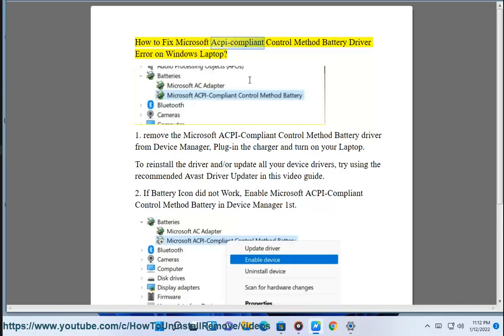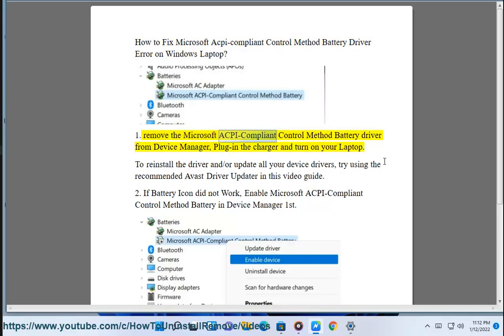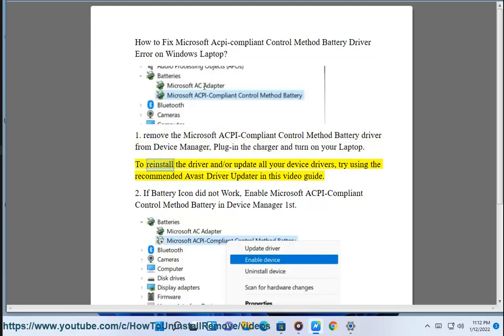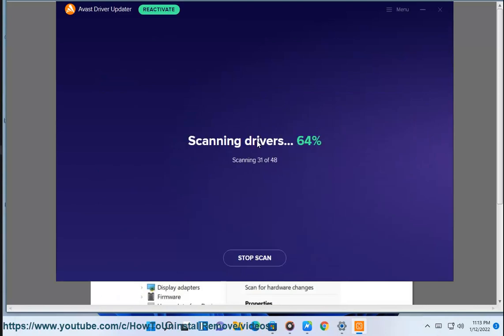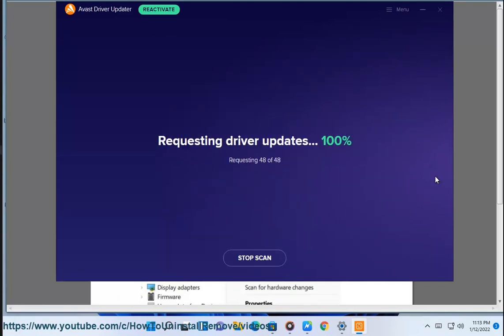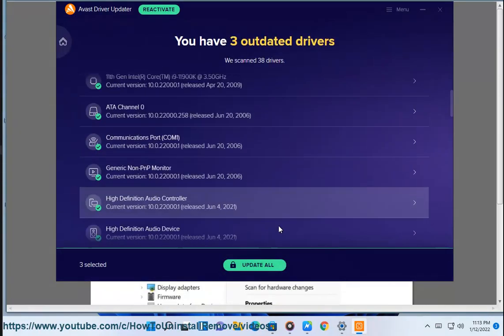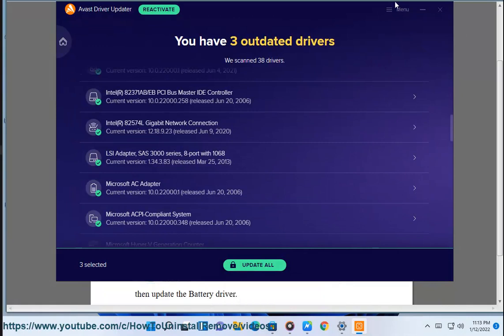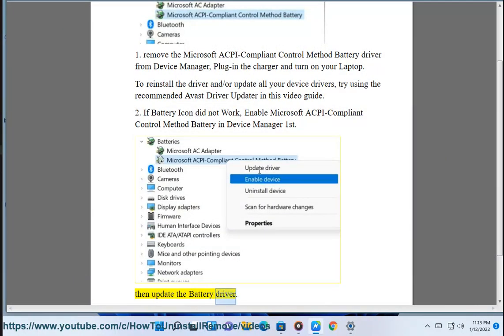Fix Microsoft ACPI-Compliant Control Method Battery Driver Error on Windows Laptop (2023 Updated)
Here's how to Fix Microsoft ACPI-Compliant Control Method Battery Driver Error on Windows Laptop. Run Avast Driver Updater@ to keep your device drivers up-to-date, easily & effectively.

i. Here are some steps you can take to fix the Microsoft ACPI-Compliant Control Method Battery Driver Error on Windows:

1. **Restart your computer.** This may fix the issue if it is caused by a temporary glitch.
2. **Check for updates and install any available updates.** Updates can often fix known bugs and issues.
3. **Update your drivers.** Outdated drivers can sometimes cause issues with your computer. You can update your drivers manually or use a driver updater tool.
4. **Roll back your drivers.** If you recently updated your drivers and started having problems, you can roll back your drivers to the previous version.
5. **Disable your battery optimization settings.** Battery optimization settings can sometimes interfere with your battery. You can disable these settings in the Power Options menu.
6. **Reset your Windows power plan.** A corrupted power plan can sometimes cause problems with your battery. You can reset your power plan by following these steps:

    1. Open the Control Panel.
    2. Click on Hardware and Sound.
    3. Click on Power Options.
    4. Click on Change plan settings next to the currently selected power plan.
    5. Click on Change advanced power settings.
    6. Expand the Battery category.
    7. Double-click on the Restore plan defaults setting.
    8. Click on Apply and then click on OK.

7. **Uninstall and reinstall your battery driver.** You can uninstall and reinstall your battery driver by following these steps:

    1. Open Device Manager.
    2. Expand the Batteries category.
    3. Right-click on your battery driver and select Uninstall.
    4. Restart your computer.
    5. Windows will automatically reinstall your battery driver.

8. **Contact your computer manufacturer for support.** If you have tried all of the above steps and you are still having problems, you can contact your computer manufacturer for support. They may be able to help you resolve the issue.

ii. Disabling the Microsoft ACPI-Compliant Control Method Battery driver can cause a number of problems, including:

* Your computer may not be able to detect or use your battery.
* Your computer may not be able to charge your battery.
* Your computer may not be able to provide accurate battery information.
* Your computer may not be able to enter sleep or hibernation mode.
* Your computer may not be able to shut down properly.

In general, it is not recommended to disable the Microsoft ACPI-Compliant Control Method Battery driver. If you are having problems with your battery, you should try other troubleshooting steps before disabling the driver.

If you do decide to disable the driver, you should be aware of the potential risks and problems that may occur. You should also make sure that you have a backup of your important files in case something goes wrong.

iii. you can still use your laptop if the battery needs to be replaced. However, you will need to keep it plugged in to an AC power source at all times. If you try to use your laptop on battery power, it will not last very long and may eventually shut down.

There are a few things to keep in mind if you decide to use your laptop without a battery:

* You will need to make sure that you have a reliable power source available.
* You may need to limit the amount of time you use your laptop on battery power.
* You may need to be more careful about how you use your laptop, as it may be more susceptible to damage if it is not properly cooled.

If you are concerned about the safety of using your laptop without a battery, you can always purchase a new battery or have your current battery repaired.

iv. There are a few ways to reset your battery driver. Here are two ways:

**Method 1:**

1. Open Device Manager.
2. Expand the Batteries category.
3. Right-click on your battery driver and select Uninstall.
4. Restart your computer.
5. Windows will automatically reinstall your battery driver.

**Method 2:**

1. Download the latest battery driver from the manufacturer's website.
2. Save the driver file to a location on your computer.
3. Open Device Manager.
4. Expand the Batteries category.
5. Right-click on your battery driver and select Update Driver Software.
6. Click on Browse my computer for driver software.
7. Click on Let me pick from a list of device drivers on my computer.
8. Select the driver file that you downloaded in step 1.
9. Click on Next.
10. Windows will install the driver.
11. Restart your computer.

If you are still having problems with your battery after resetting your driver, you can contact your computer manufacturer for support. They may be able to help you resolve the issue.